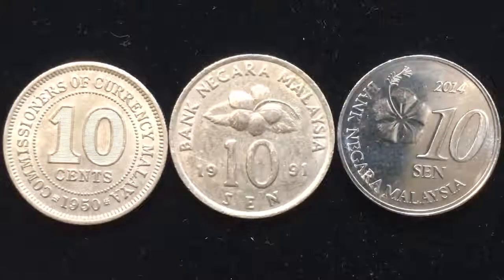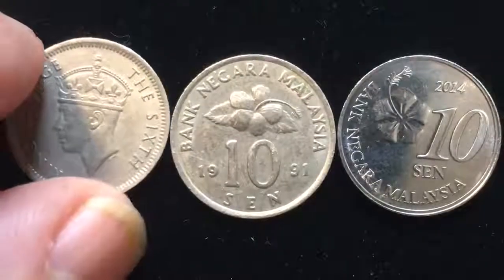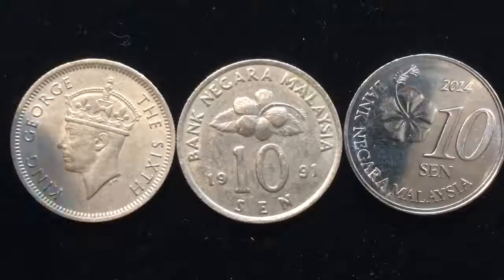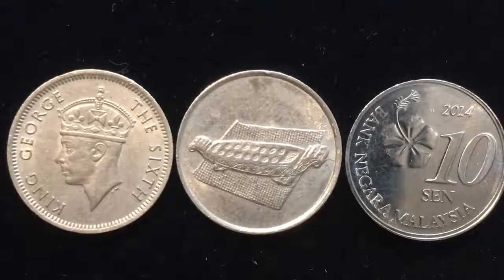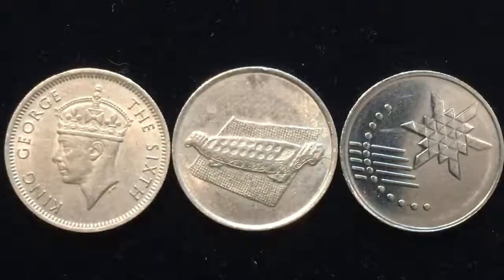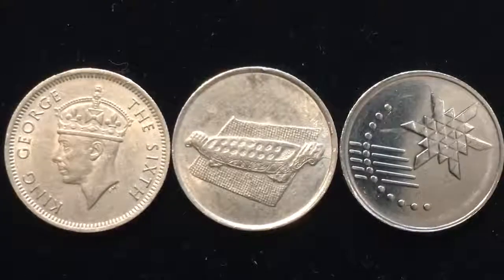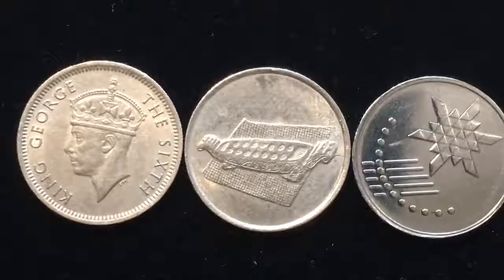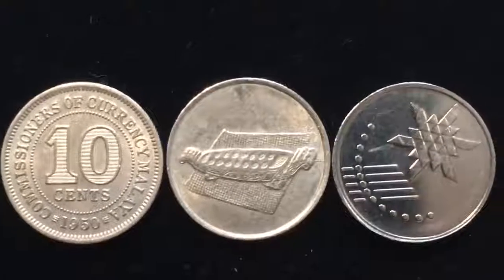Malaysia 10 Cent and 10 Sen 1950 2014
Country Malaya
(Malaysia)
Type Common coin
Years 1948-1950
Value 10 Cents (0.1 MYAD)
Metal Copper-nickel
Shape Round
Orientation Medal alignment ↑↑
Demonetized yes
References KM# 8
Obverse
Lettering:
KING GEORGE THE SIXTH
PM
Engraver: Percy Metcalfe
Reverse
Lettering:
COMMISSIONERS OF CURRENCY MALAYA
10
CENTS
1950
Edge
Reeded

Country Malaysia
Type Common coin
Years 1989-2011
Value 10 Sen
0.1 MYR = 0.024 USD
Metal Copper-nickel
Shape Round
Orientation Medal alignment ↑↑
References KM# 51, Schön# 93
Obverse
Congkak (a game of Malay origin for two - it consists of a board which has several 'houses' and 'storehouses')

Reverse
Value divides date below Hibiscus flower blossom

Lettering:
BANK NEGARA MALAYSIA
19 10 97
SEN

Edge
Reeded

Comments
Hibiscus is the National Flower of Malaysia.

Country Malaysia
Type Common coin
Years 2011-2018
Value 10 Sen
0.1 MYR = 0.024 USD
Metal Stainless Steel
Shape Round
Orientation Medal alignment ↑↑
References KM# 202, Schön# 236
Obverse
Mah Meri tribe plant weaving pattern.
Reverse
Hibiscus flower, date and value
Lettering:
2012
10
SEN
BANK NEGARA MALAYSIA
Edge
Reeded